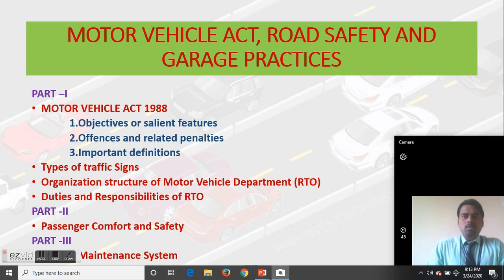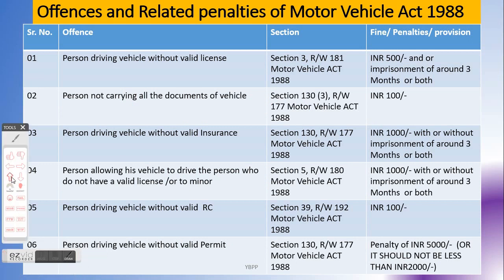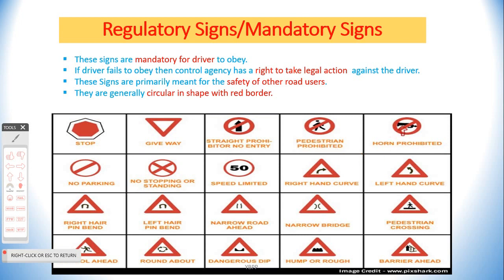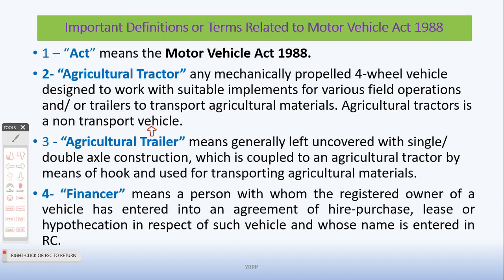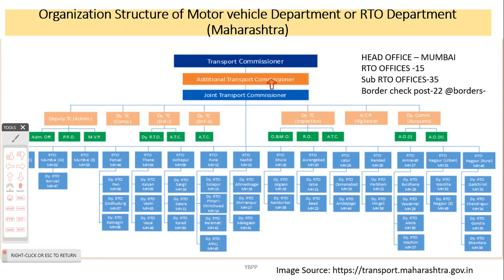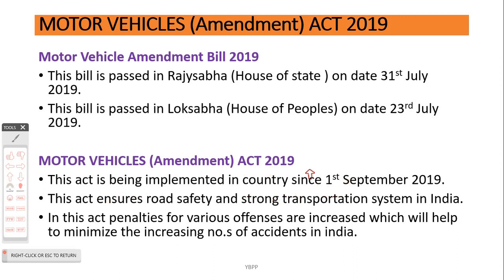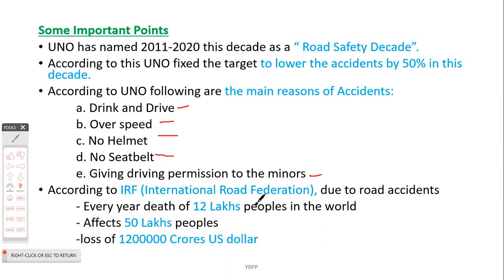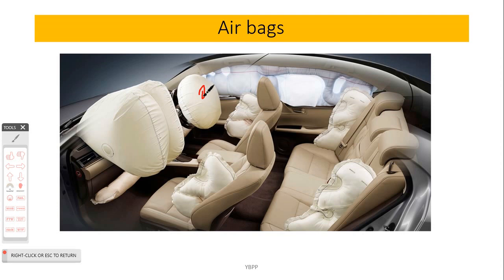MOTOR VEHICLE ACT 1988 , Motor Vehicle (Amendment)Act 2019, Road safety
In this video Motor Vehicle Act 1988,  Offenses and Penalties, Motor Vehicle (Amendment)Act 2019, Traffic Signs,  Passenger Safety, Active Safety System and Passive Safety System etc are explained.